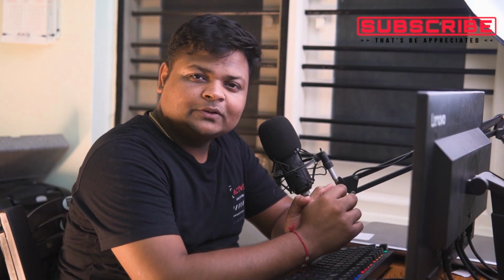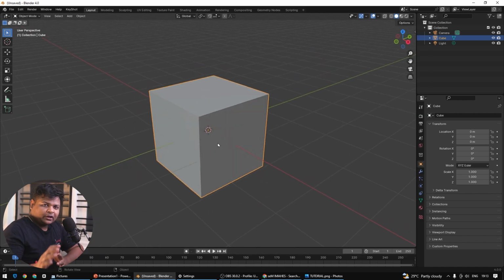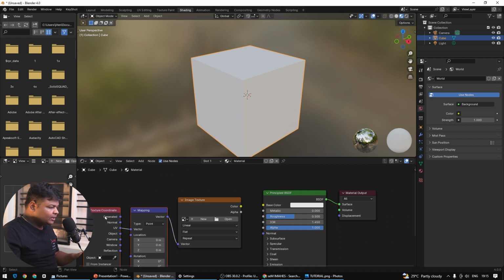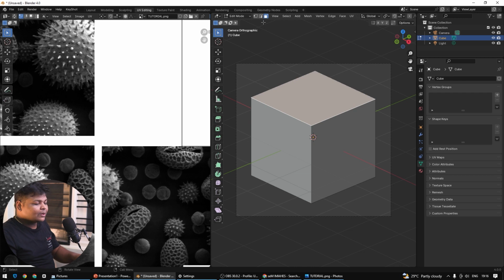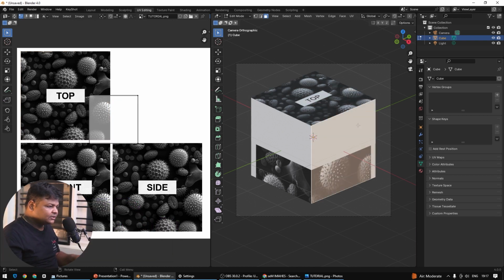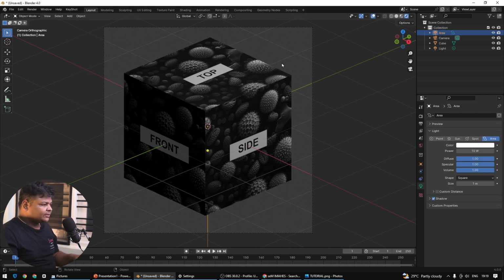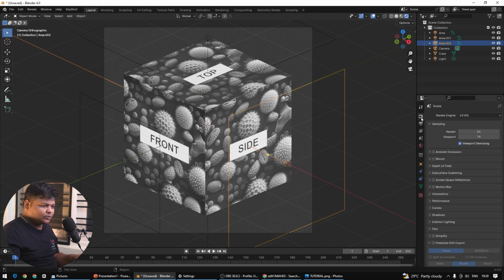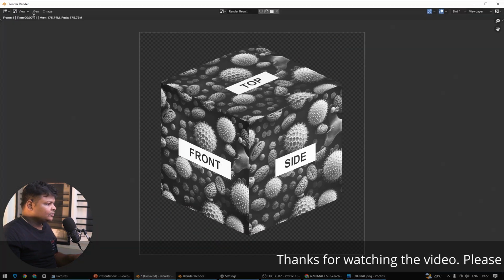3D Projected Microstructure in Blender UV Mapping